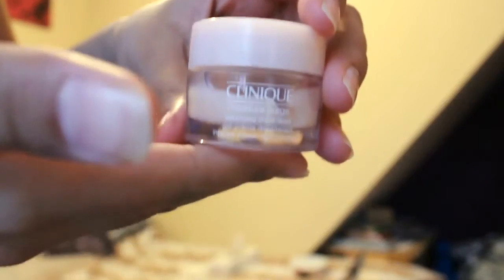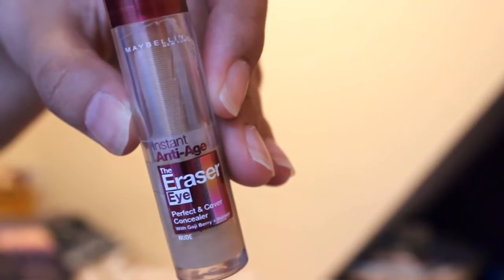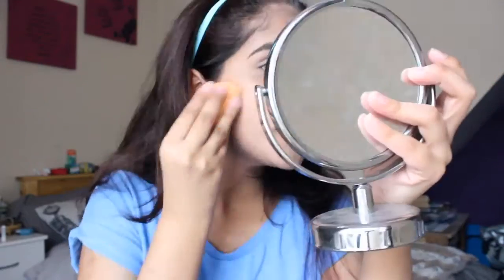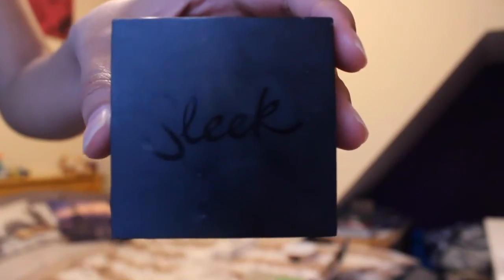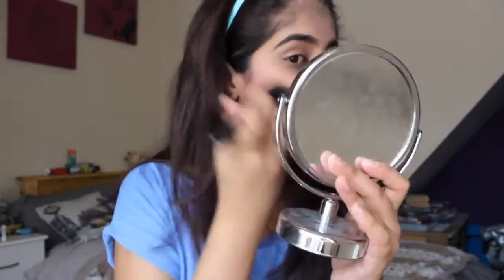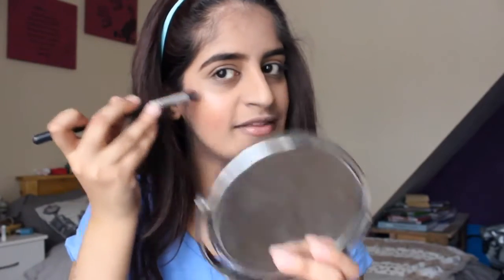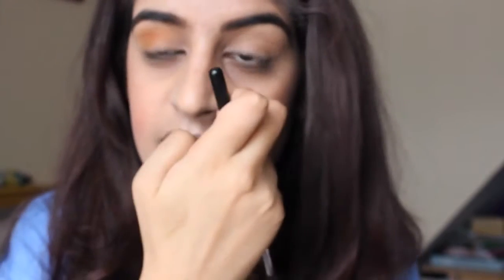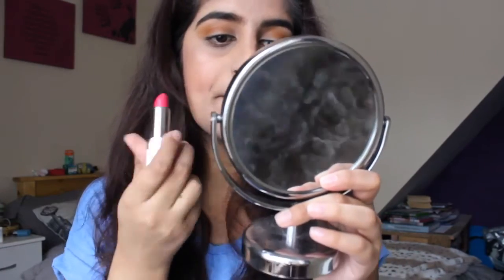Current Everyday Makeup Routine | Iqra Arshad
Hi guys, so this is my current everyday makeup routine. I thought it'd be good to update it since I've made some changes. I hope you all enjoy this chatty video!

Mineral Magic Powder

Ludanmei Terra Cotta Blush in 03 - (sorry I couldn't find it online)

Avon Ravishing Raspberry Lipstick (sorry couldn't find it online)
What I'm wearing:

Top - T-Shirt Dress from Primark
Talk to me here, I don't bite :D